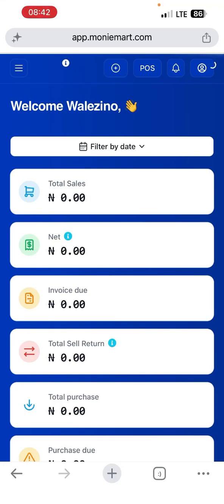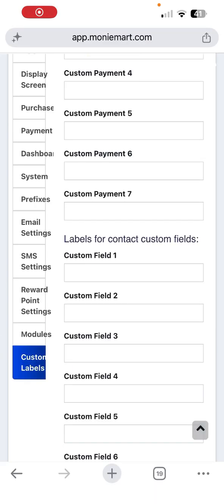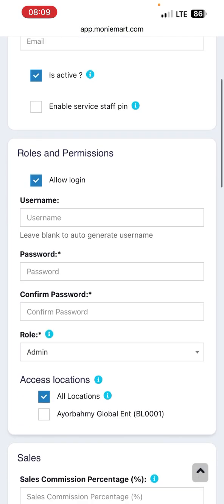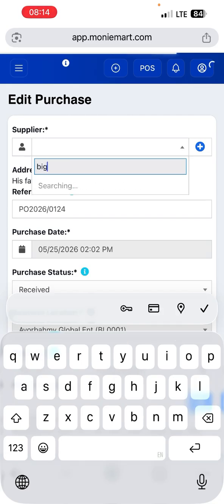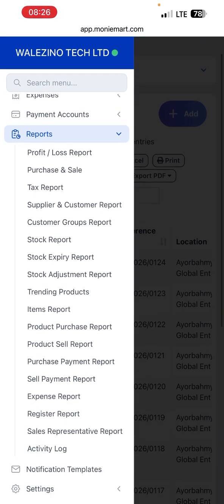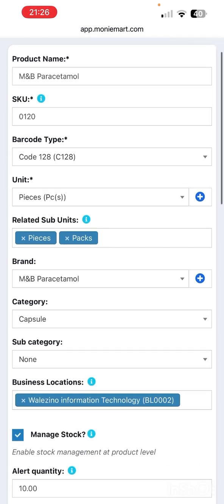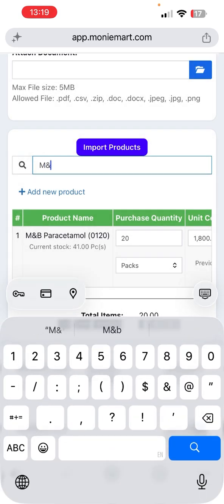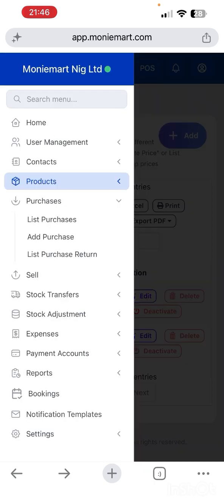How to setup Moniemart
Business settings, invoice settings, location, user management, product, purchase, sell, & Report.

SUITABLE FOR;
GROCERY STORES
ACCESSORIES STORES
COSMETICS STORES
DRINKS STORES
ELECTRONICS STORES
LAUNDRY-MART
AUTOPARTS STORES
GAS STATION
PETROL STATION
JEWELRY STORES
GADGET STORES
RETAILER & WHOLESALER
PROVISIONS STORES
BUILDING MATERIALS and many more..